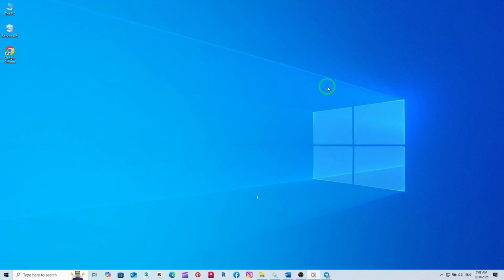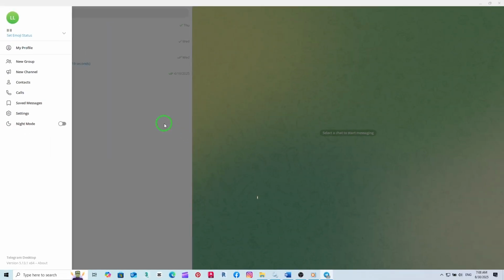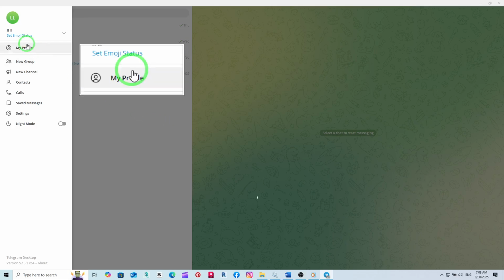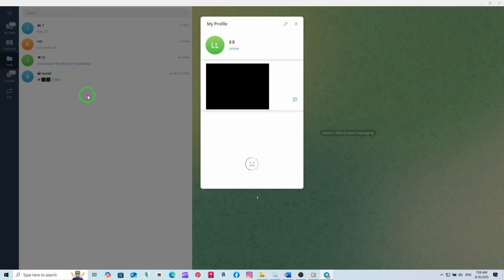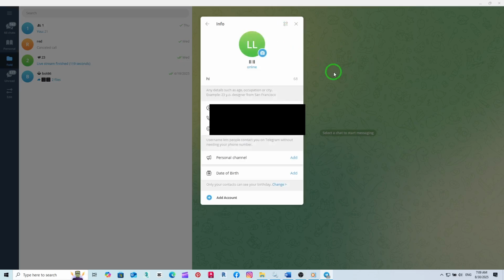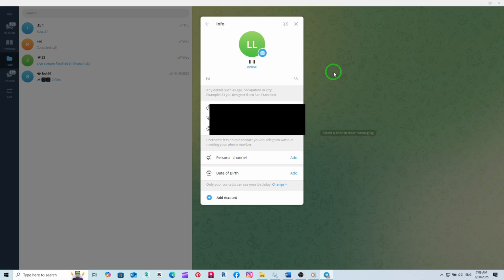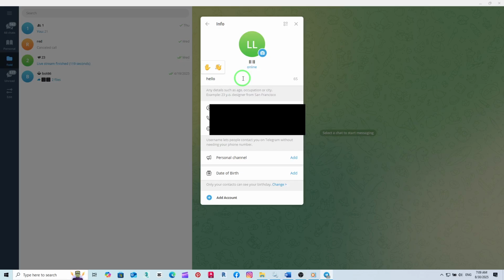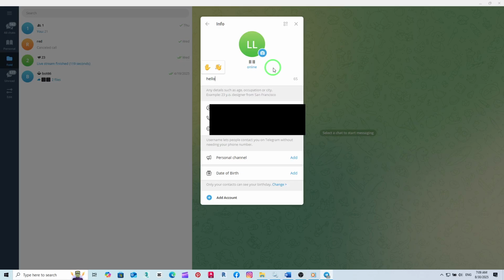How To Change your Bio On Telegram App On PC (New Update)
Learn how to change your bio on the Telegram app on PC with the latest update. This quick tutorial will guide you through the steps to easily update your Telegram profile bio in just a few clicks.

Steps to change your Bio on Telegram PC:

1. Open Telegram app

2. Click on the three lines at the top of the page

3. Enter to My Profile

4. Click on Edit icon, then Bio

5. Change your Bio-

Chapters:
00:00 Intro
00:12 Soultion
01:05 Outro